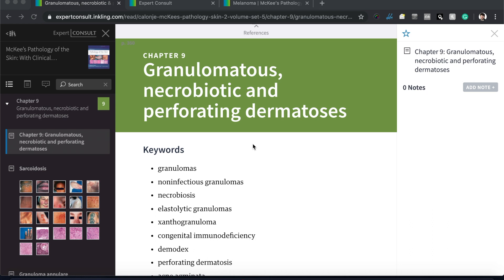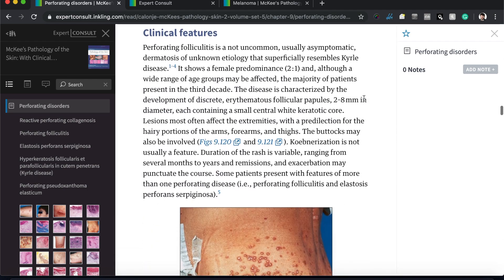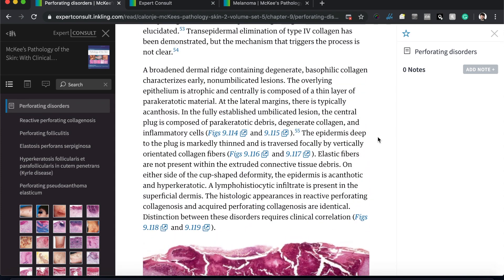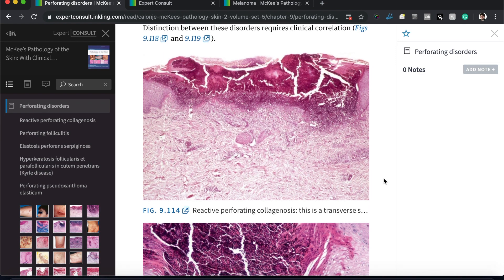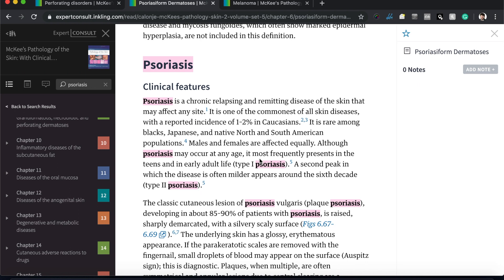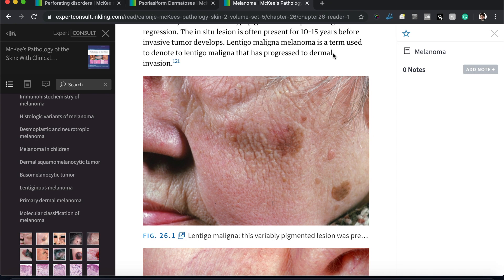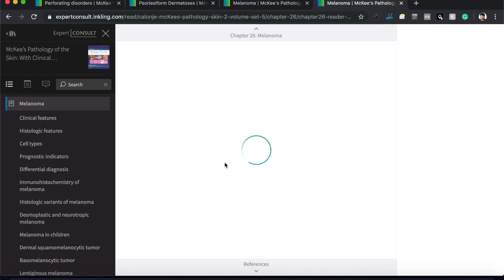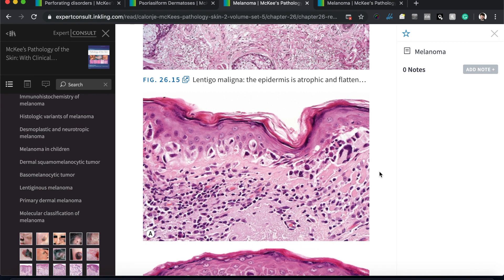McKee's Pathology of the Skin 5th Edition - Textbook Review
McKee’s Pathology of the Skin has been my go-to Dermpath reference textbook ever since I was in fellowship. I fell in love with it because of the numerous high quality images, both microscopic and clinical. It is also well written with practical tips and guidance on how to distinguish entities from their mimics. I still use this book regularly in my practice, and I also use it to teach my residents. In this 5th edition, Drs. Calonje, Brenn, Lazar, and Billings have taken on the daunting task of carrying forward Dr. McKee’s legacy and upholding the standards of excellence and quality that made his textbook a classic. They have succeeded brilliantly.

     October 2019 in San Diego, California: (coming soon!)
- Read our paper together about social media for pathologists of all ages:

Conflict of Interest statement:
I requested a free copy of this textbook so that I could review it. The book was then added to my department's dermpath library rather than to my personal library. I received no financial compensation for performing this review. I will not receive any compensation from sales of the book, either. This video represents my honest personal opinion based on my review of the book.